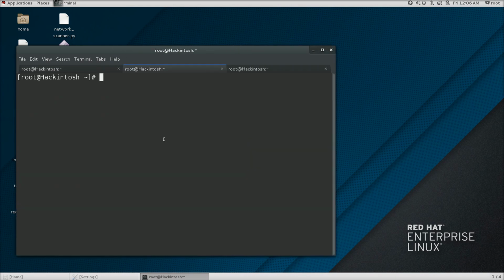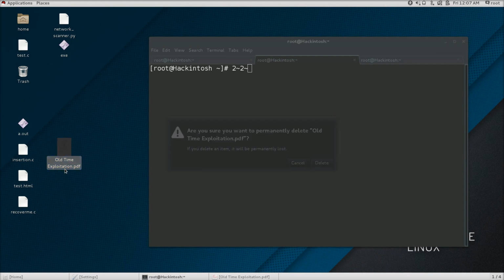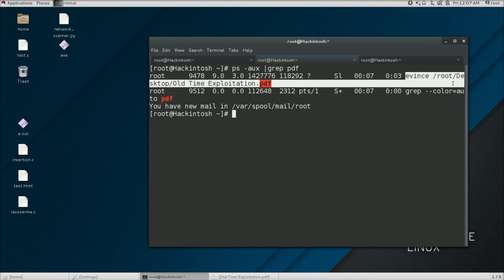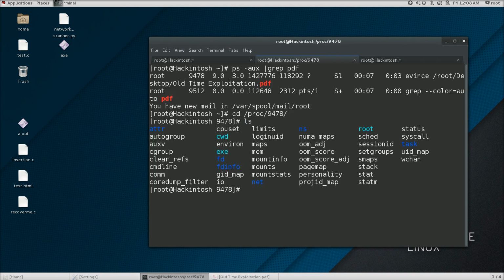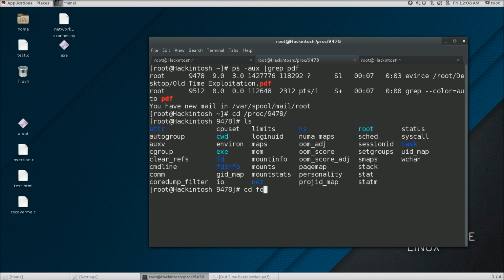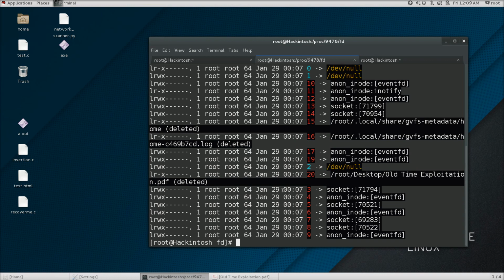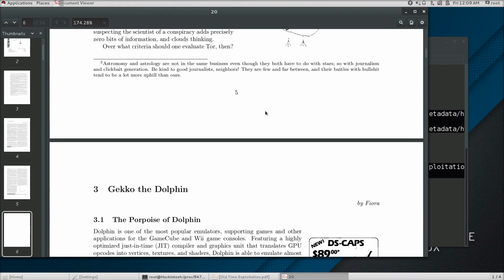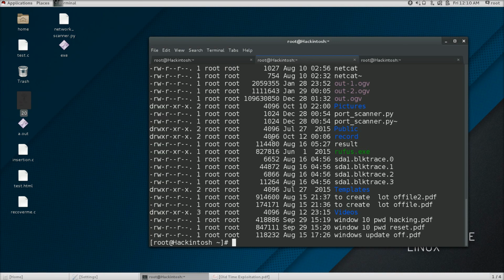How to recover deleted file in your linux system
Learn to recover deleted file in your linux system if it is running or used by some process.